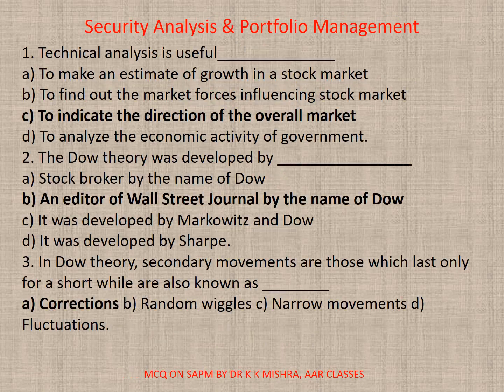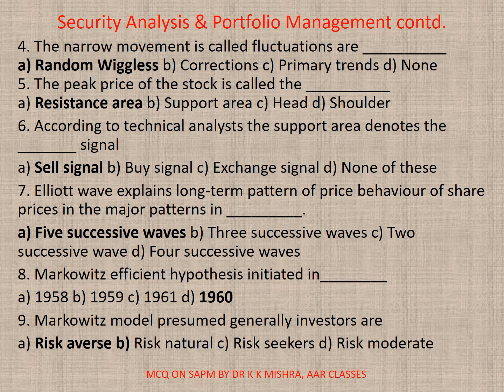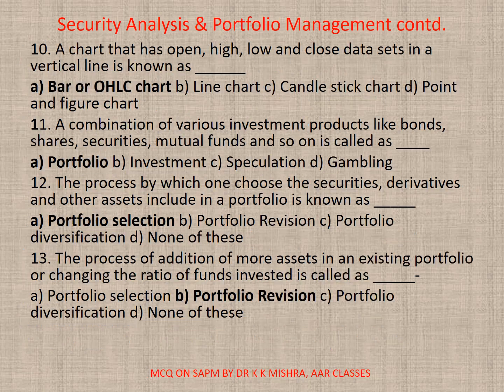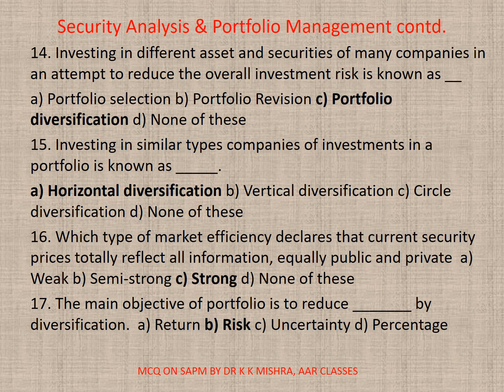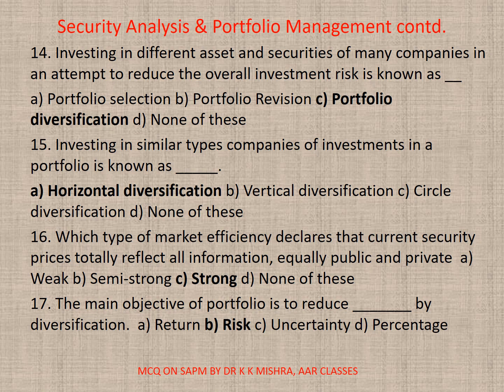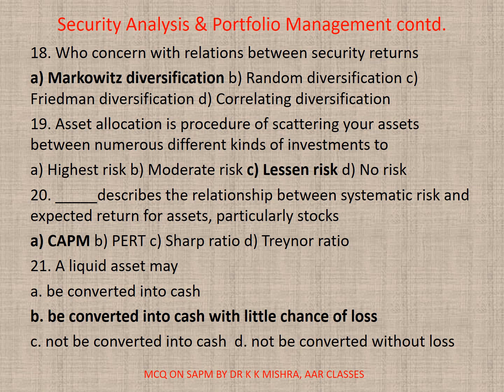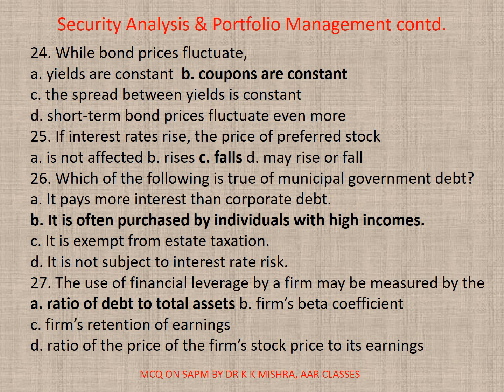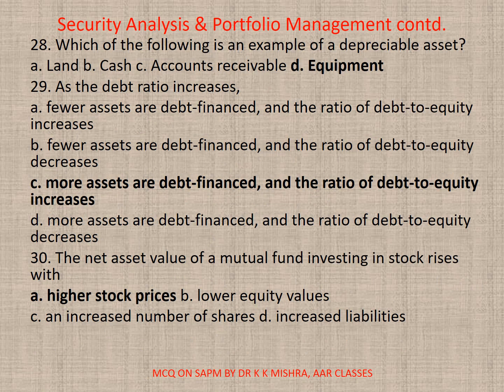Security Analysis & Portfolio Management (SAPM) Part 2 | MCQ Type Q & A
What is Security Analysis?
The analysis of various tradable financial instruments is called security analysis. Security analysis helps a financial expert or a security analyst to determine the value of assets in a portfolio.
Why Security Analysis?
Security analysis is a method which helps to calculate the value of various assets and also find out the effect of various market fluctuations on the value of tradable financial instruments (also called securities).
Classification of Security Analysis
Security Analysis is broadly classified into three categories:
1. Fundamental Analysis
2. Technical Analysis
3. Quantitative Analysis